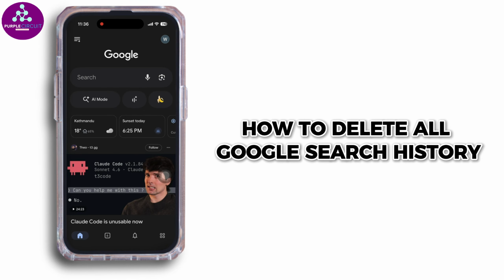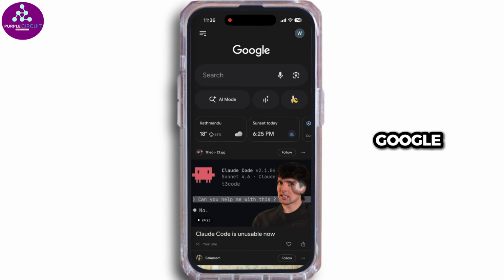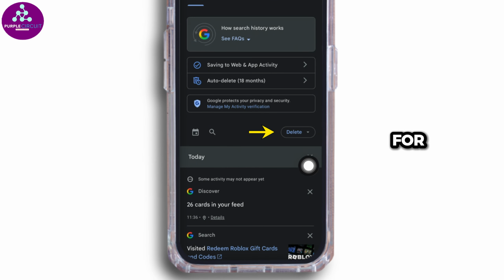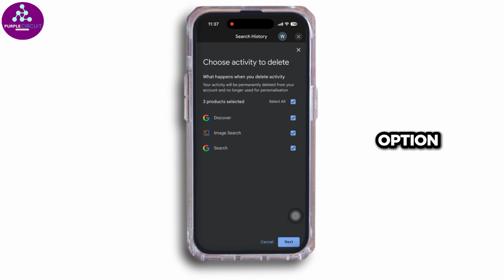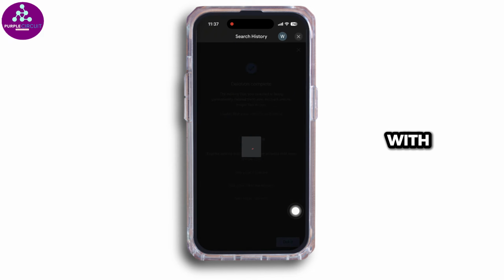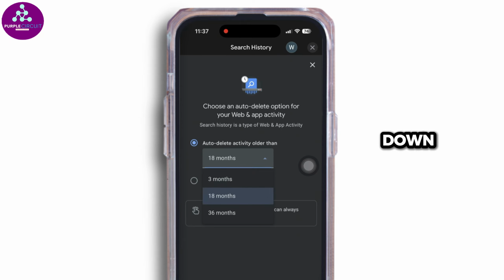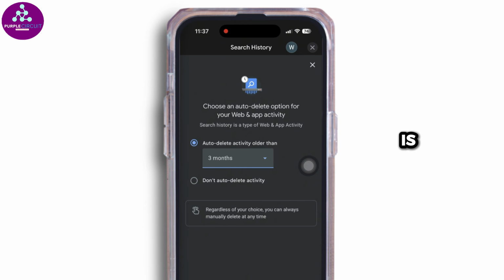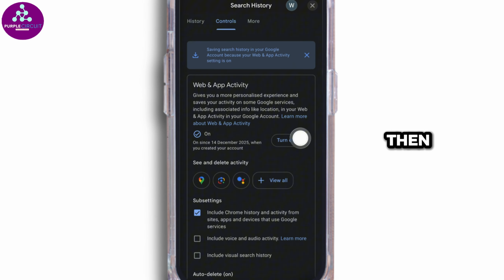How To DELETE ALL GOOGLE SEARCH HISTORY | Google 2026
Learn how to DELETE ALL GOOGLE SEARCH HISTORY in 2026! This step-by-step guide shows you how to clear your entire Google search history on desktop or mobile devices, helping you protect your privacy and manage your online footprint.

Follow along as we navigate Google account settings, access activity controls, and remove search history for all time or specific periods. Perfect for anyone who wants to secure their data, clean up past searches, or maintain privacy on Google.

Timestamps:
0:00 – Introduction & Overview
0:05 – Open Google Account settings
0:15 – Navigate to Data & Privacy section
0:25 – Select My Activity
0:35 – Choose Delete activity by
0:45 – Select All Time or specific time range
0:55 – Confirm deletion of Google Search History
1:05 – Additional tips to manage future activity
1:10 – Closing & reminder to like, share, and subscribe
1:11 – End

Clear your Google Search History completely and protect your privacy today!